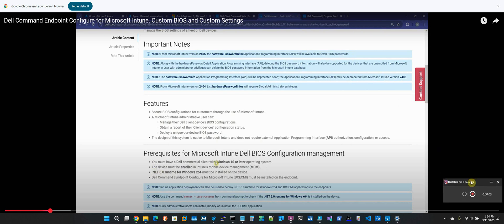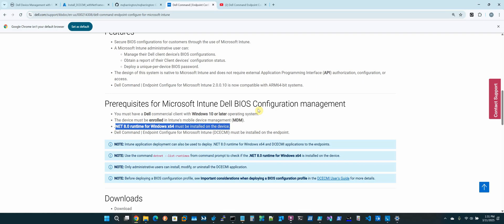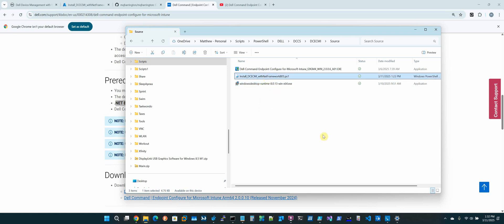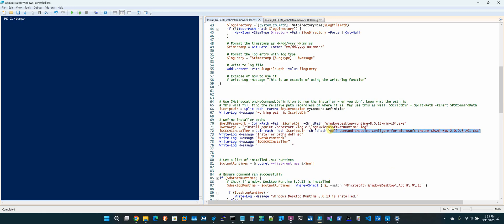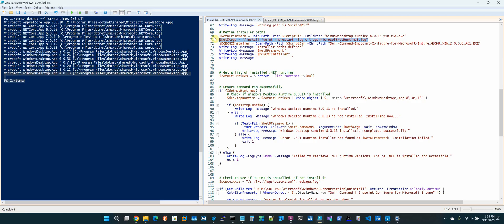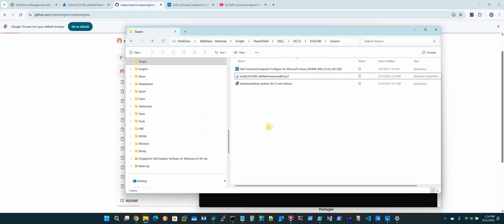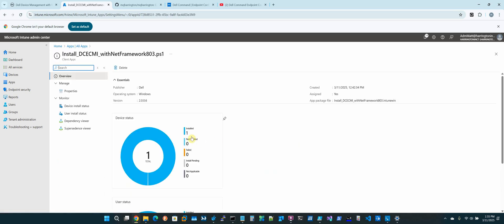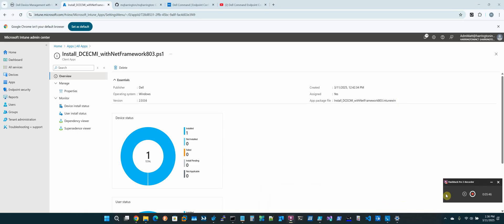Dell Command Endpoint Configure for Microsoft Intune. Install with .Net 8 Framework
Script name: Install_DCECMI_withNetFramework803.ps1
Add a /qn to the end of your Uninstall Command in Intune.  My video didn't have this.